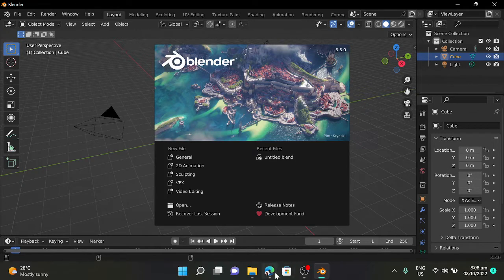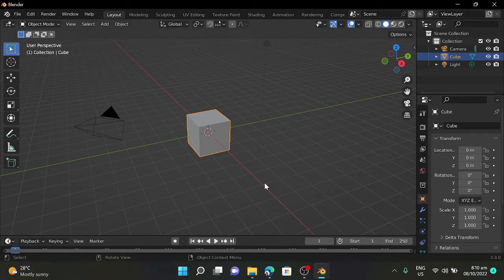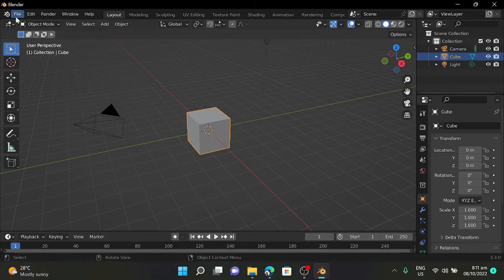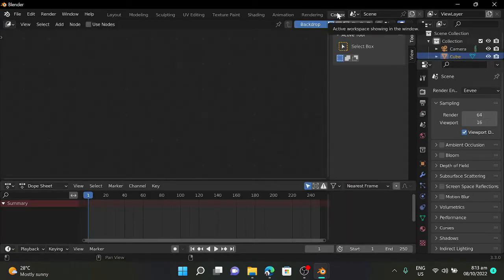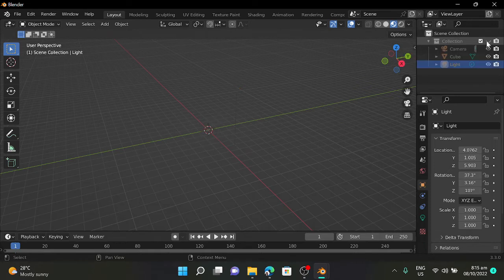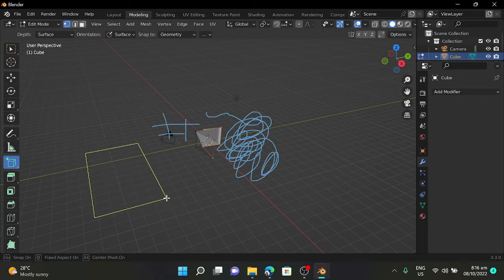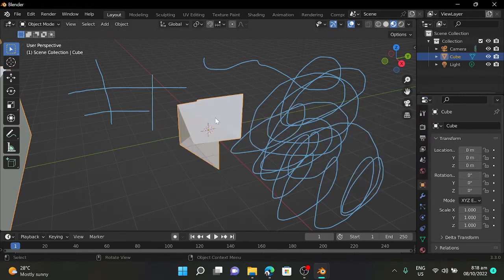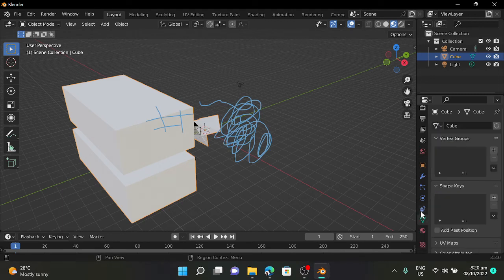An Introduction to Blender 3D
Computer Modeling and Animation for Begginers